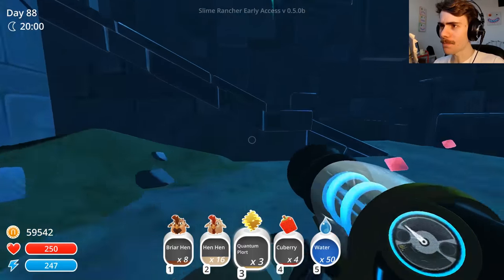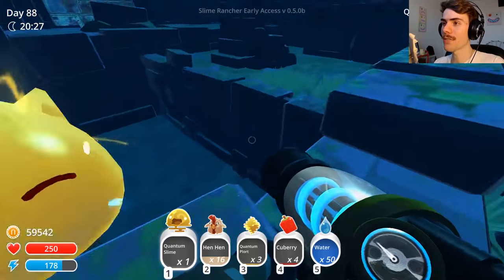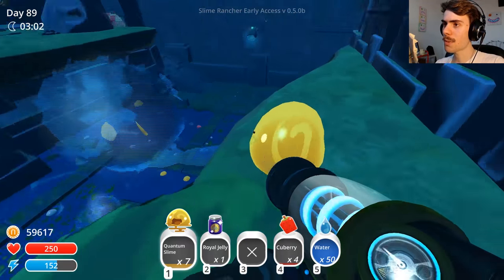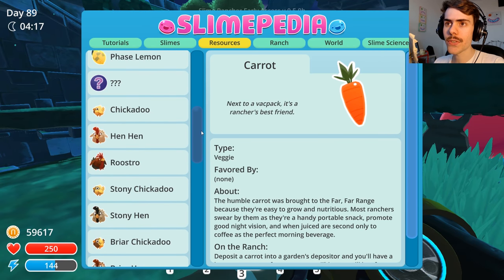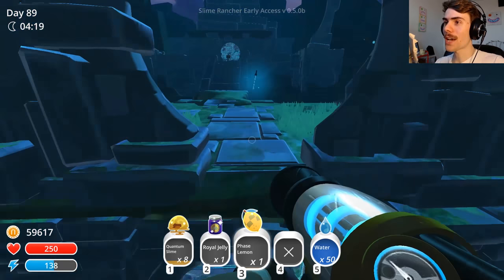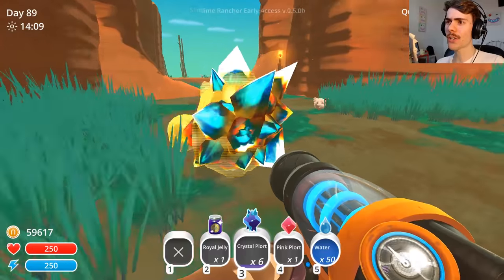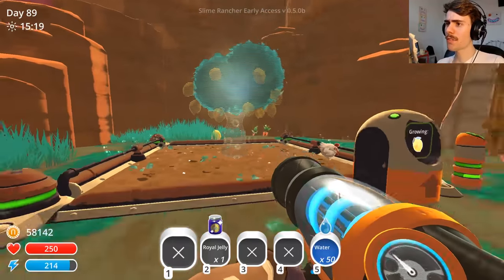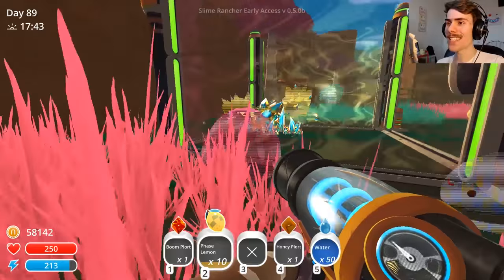ALL QUANTUM SLIME LARGOS & HOW TO GET THE PHASE LEMON - Slime Rancher Gameplay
Let's Play Slime Rancher 0.5 Ruins update! Josh finds the Quantum Slime's favourite fruit and shows you how to get a Phase Lemon. He takes some Quantum Slimes home to create all Quantum Slime Largos on his ranch! The ruins update adds new treasure pods and Josh shows you the location of two black treasure pods!

If I say something that bothers or you or that you think was ill-considered, please let me know. I can’t promise to be perfect, but I can promise to try to listen, learn, and apologise when I screw up. ✌